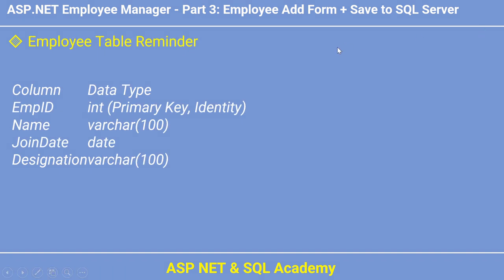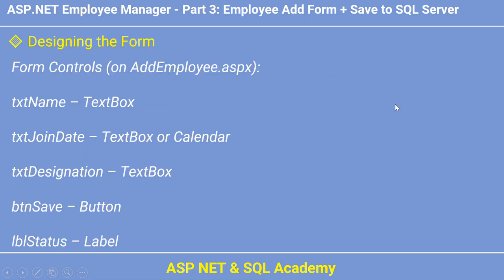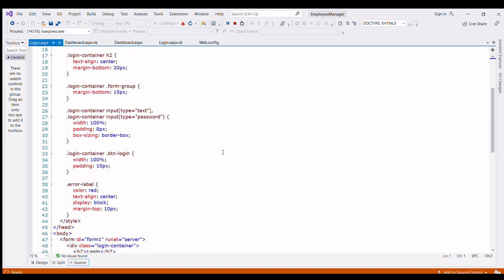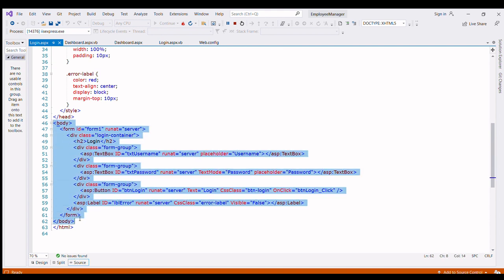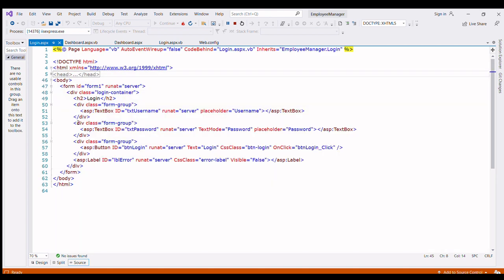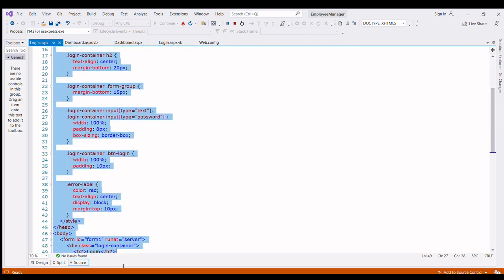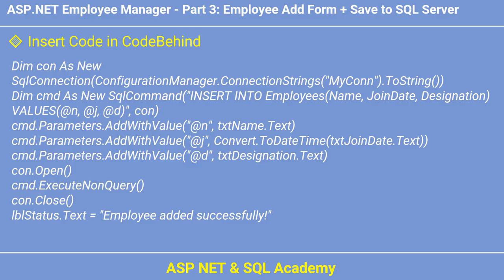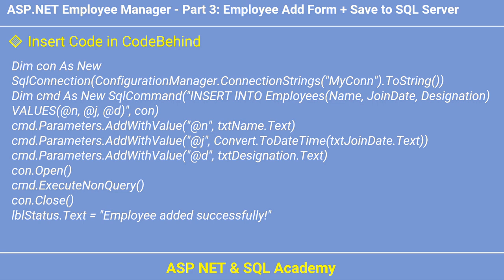Part3:🔹 Employee Add Form + Save to SQL Server